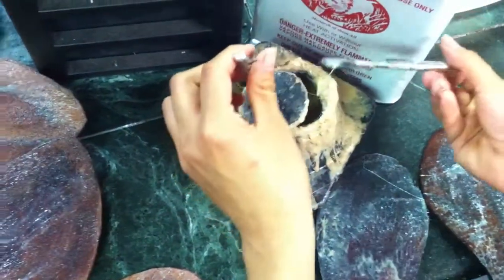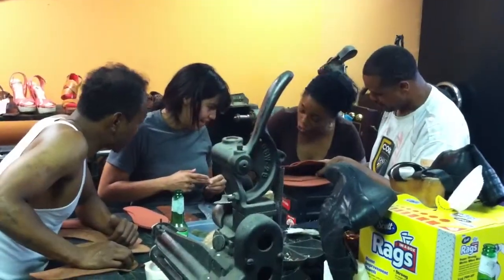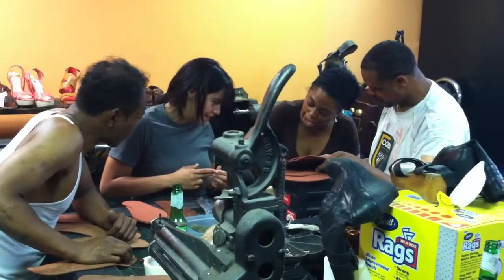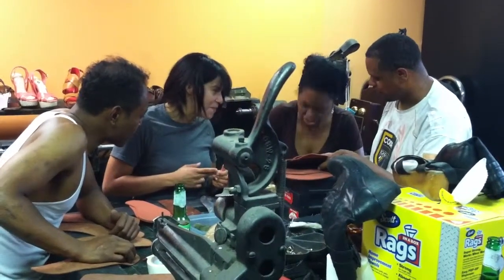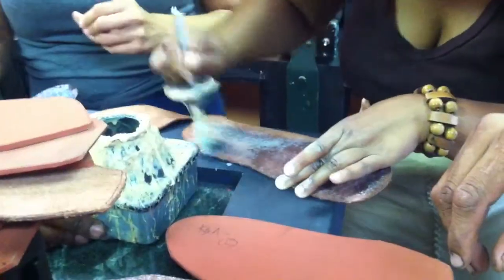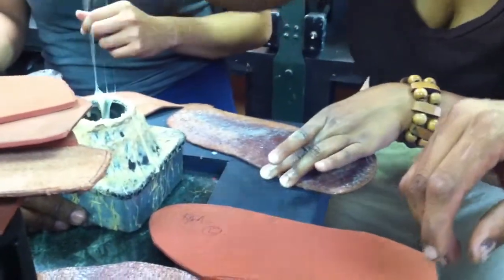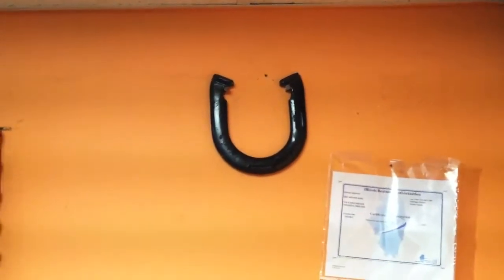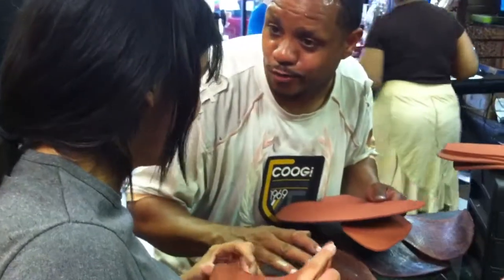Noble Stories - "Soles"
Xen and MX get some sole smarts from the Noble cobblers.

June 27 XTRACT
Noble Square, Shy City

Shy, Ill 4eva